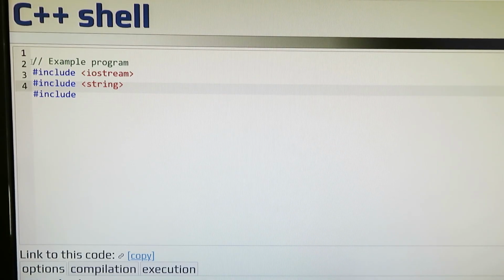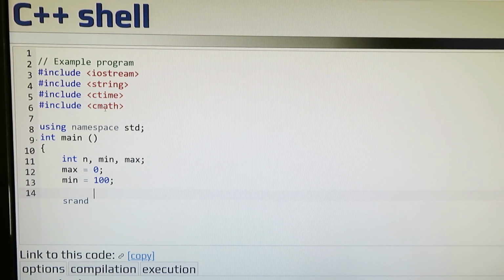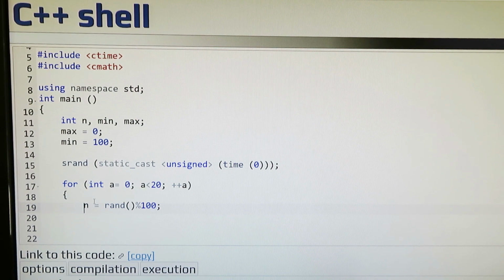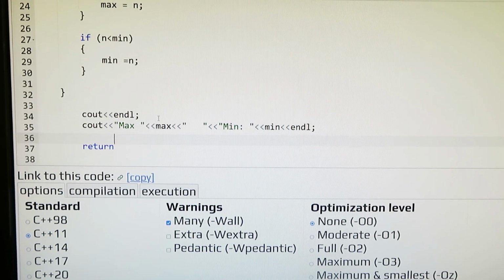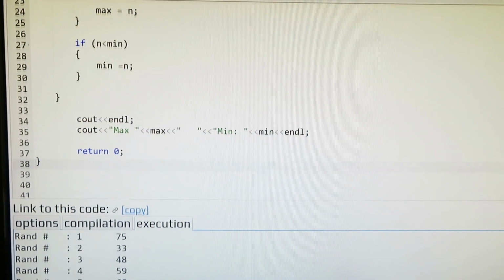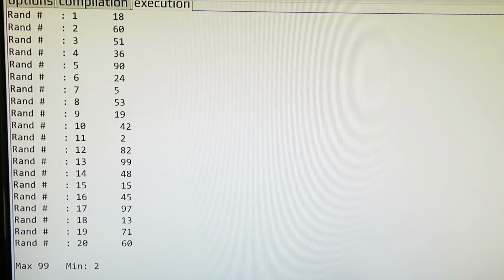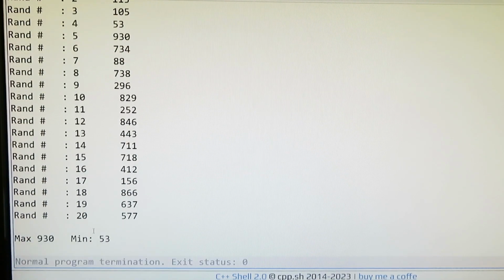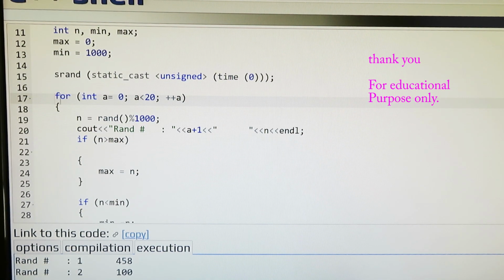C++ Algorithm for Max and Min of an Array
Develop a code in C++ to see how the maximum and the minimum can be generated from an array of numbers.